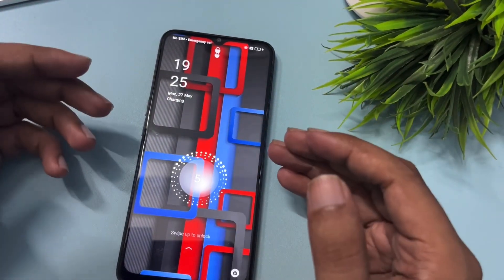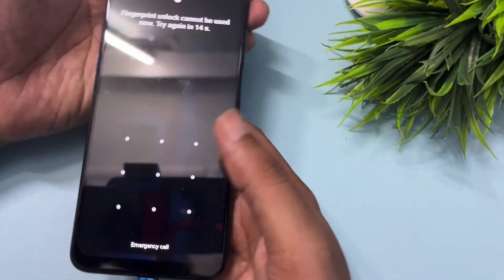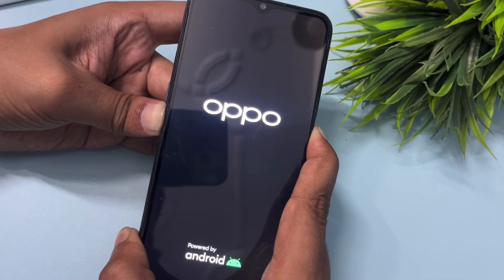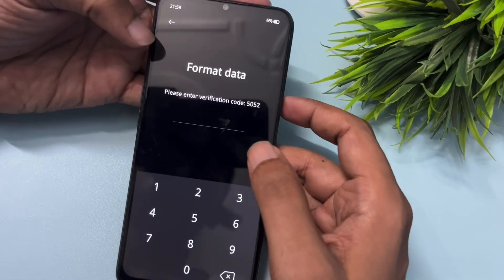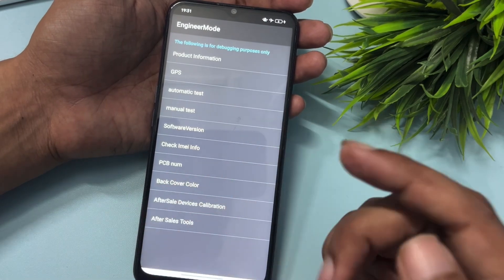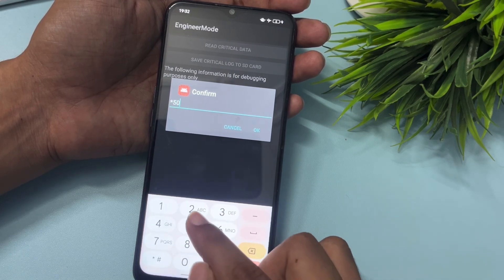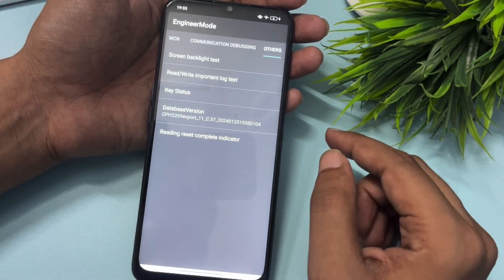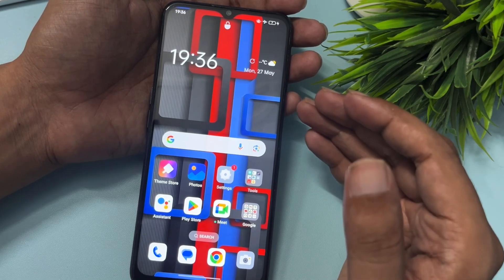Unlock Any Android Phone Password Without Losing Data || How To Unlock Phone if Forgot Password 2024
Best Android unlocker Unlock Android password, PIN, pattern lock,fingerprints and face ID effortlessly without passcode